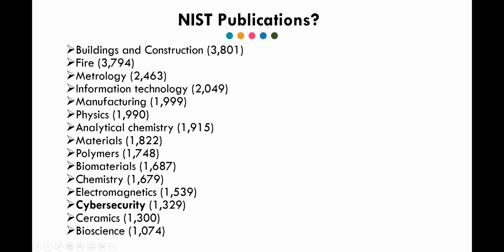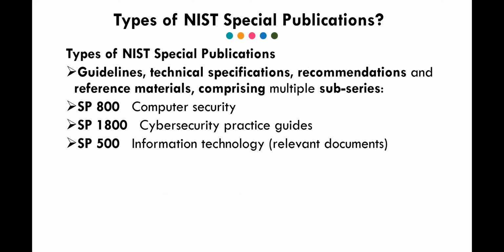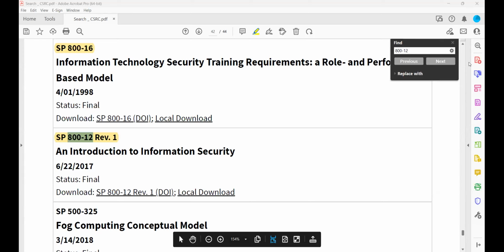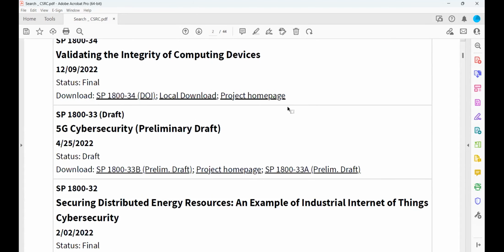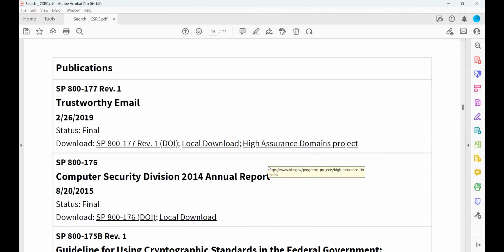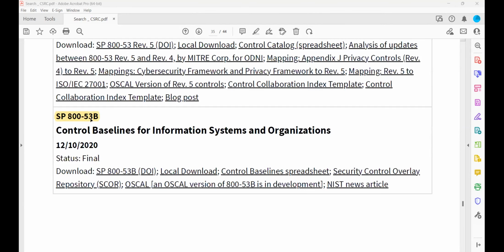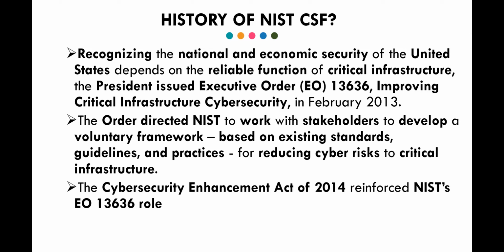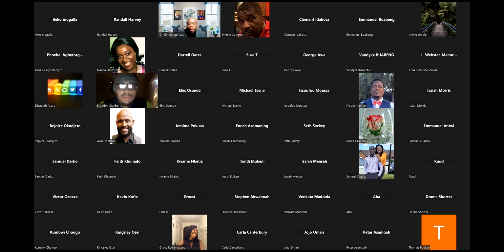Introduction to the NIST Catalog of Cyber FRAMEWORKS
We will continue our GRC Frameworks Series this Friday.
We will continue our GRC Frameworks Series this Friday. We will discuss the NIST CATALOG OF CYBERSECURITY FRAMEWORKS (Example: NIST SP 800-53/37/61/171, NIST CSF, etc). The National Institute of Standards and Technology (NIST) is one of the key organizations that has immensely contributed to the development of cybersecurity in the United States and worldwide. The NIST catalog of Cybersecurity Frameworks is used by companies, governments, and academia.
Eretmis Cyber Chat is held every Friday at 7pm EST.